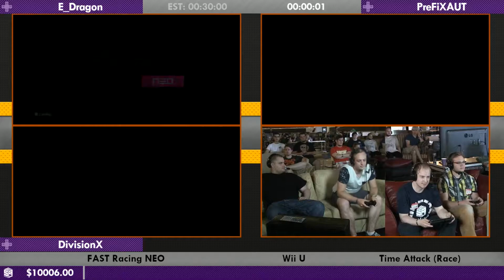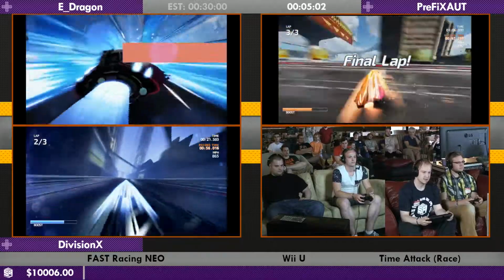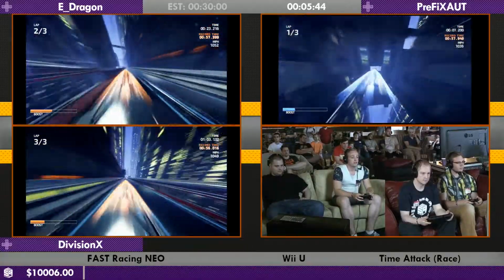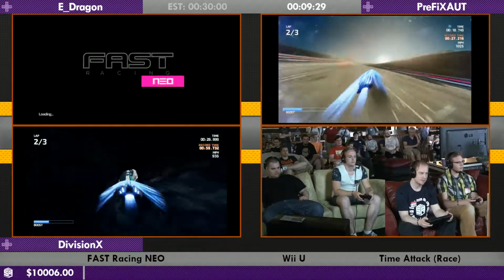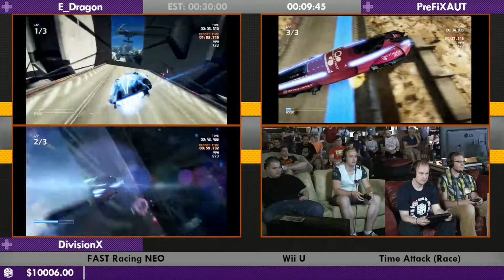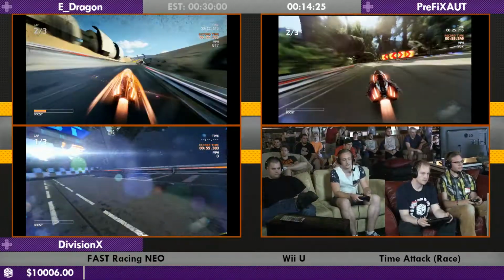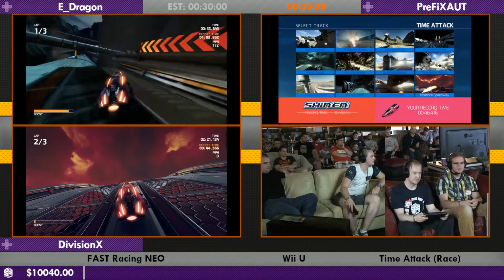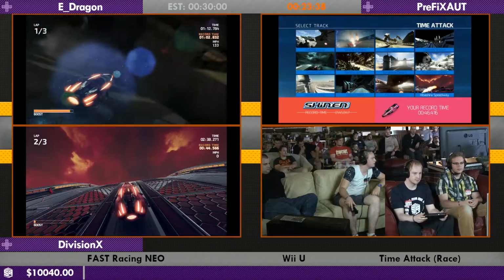ESA16 - FAST Racing NEO [Time Attack (Race)] by E_Dragon, PreFiXAUT and DivisionX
Generic Description for FAST Racing NEO Time Attack (Race).